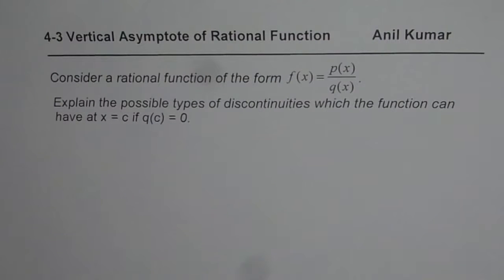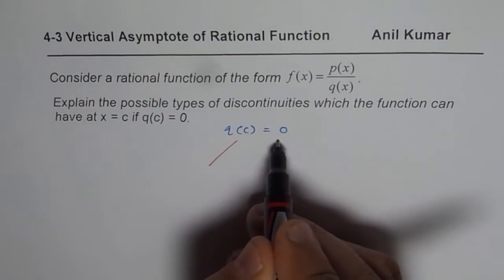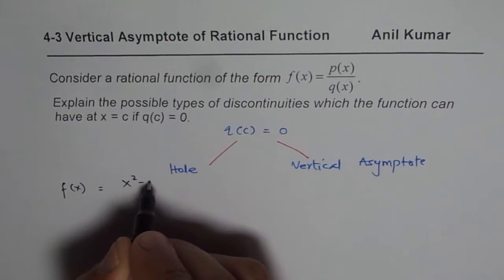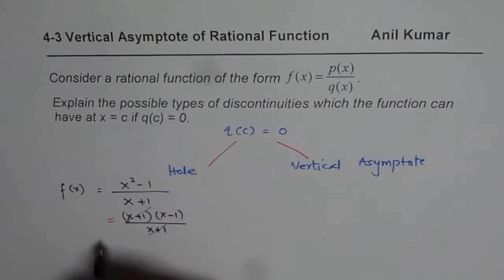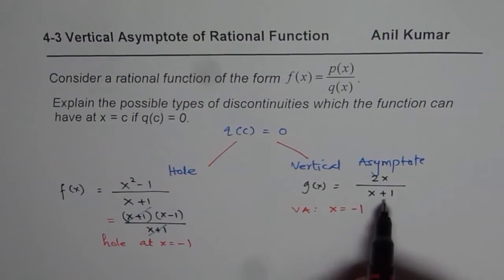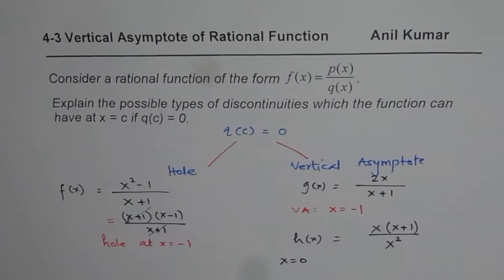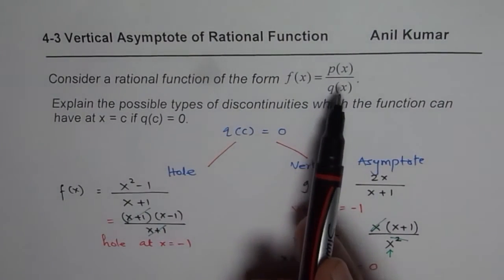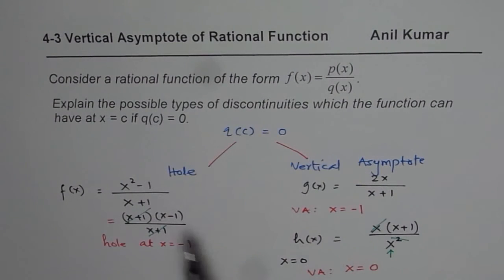Explain the Types of Discontinuites a Rational Function can Have